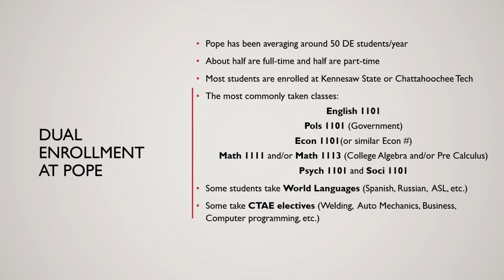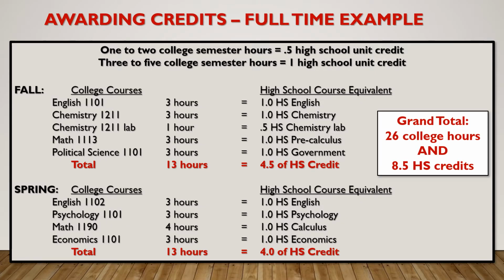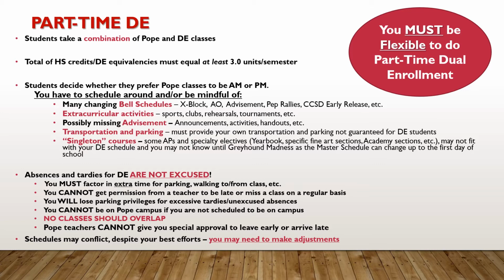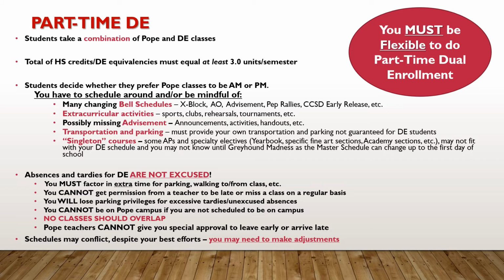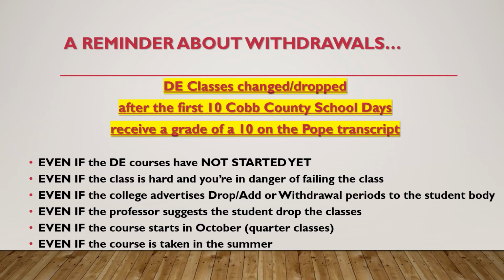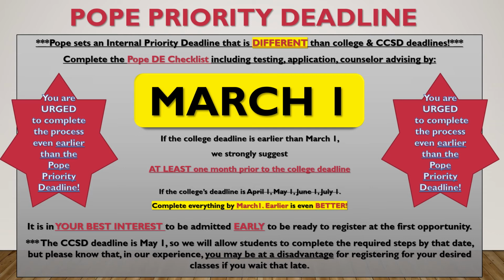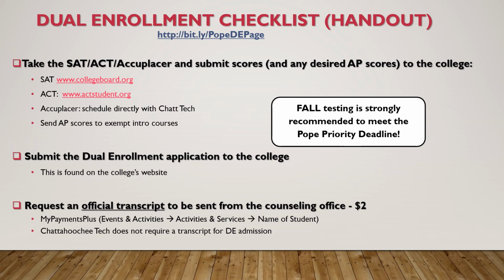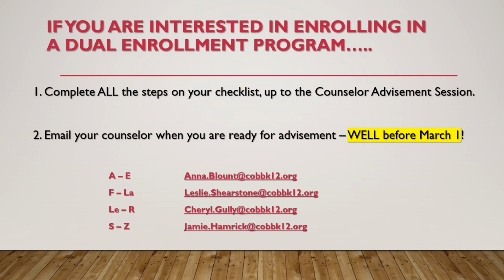Pope DE Presentation Video for 2022-2023 School Year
All students and families interested in Dual Enrollment for the 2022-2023 school year are required to view this video along with the Cobb County School District Dual Enrollment Summit video. You can view both of these videos